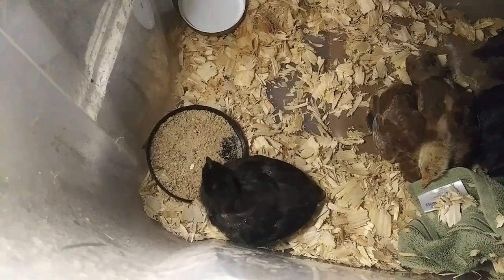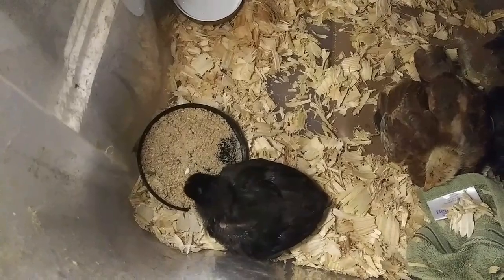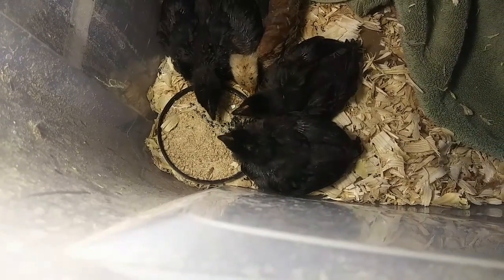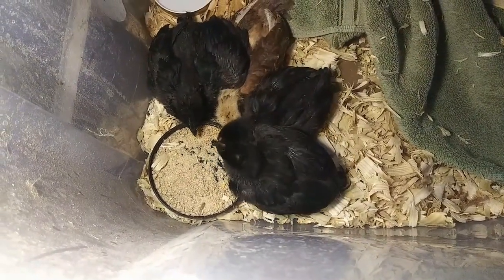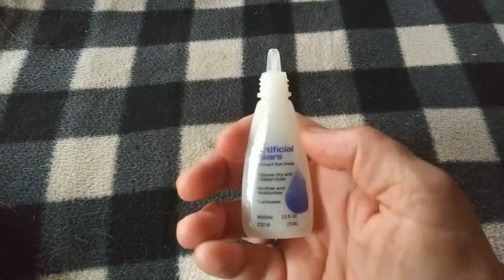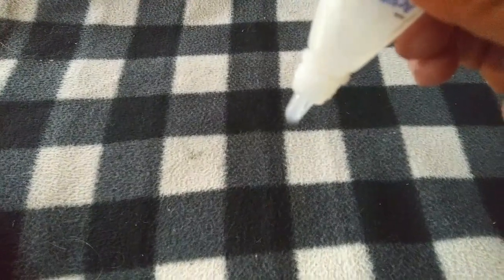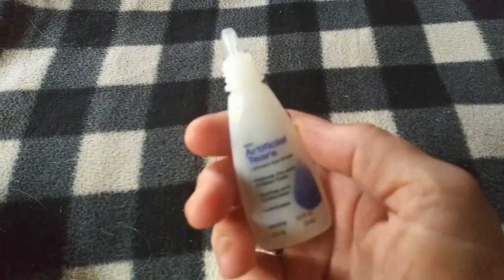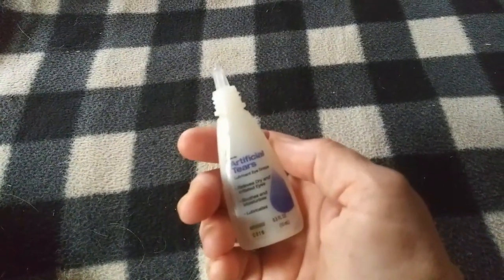How I'm Hydrating Sick Baby Chicks - Ann's Tiny Life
An update on my sick baby chicks. Did they all make it through the night? And I use what I have.